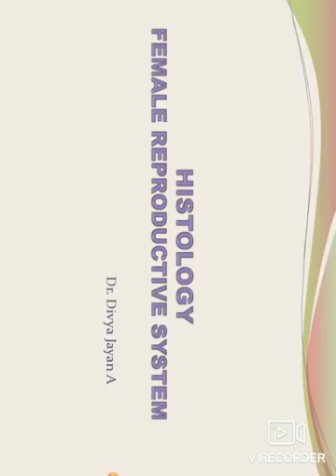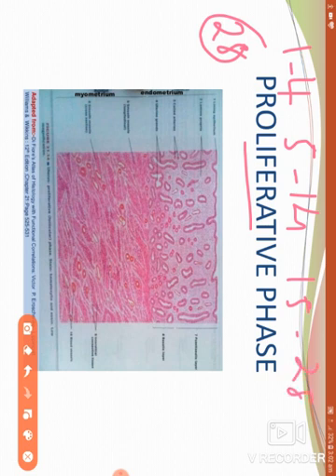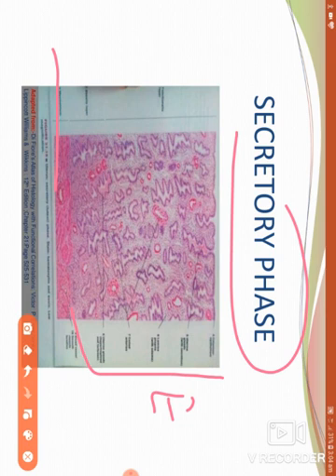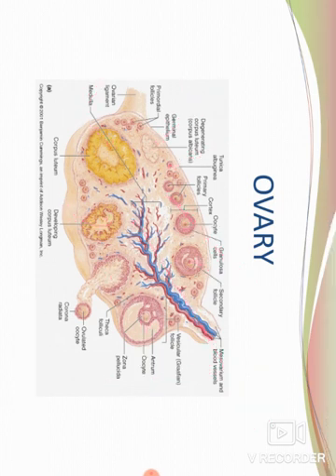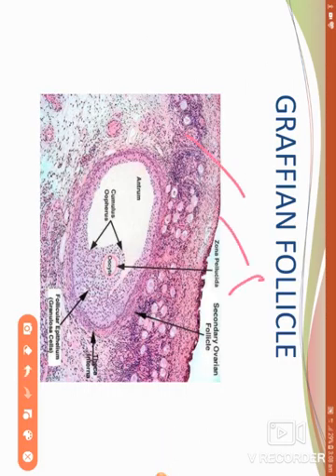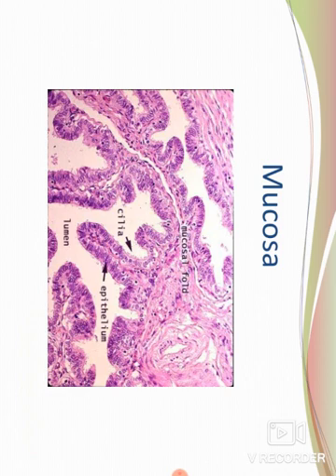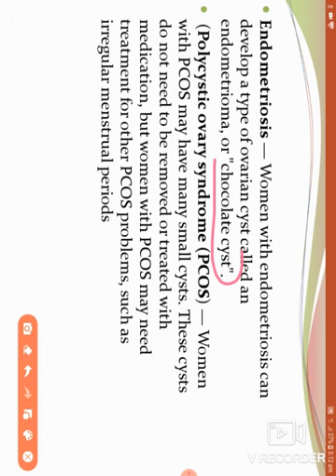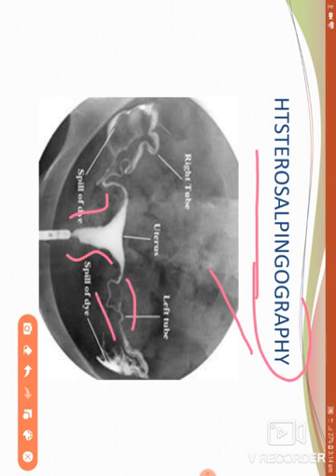Anatomy 1st B Sc Histology Female Reproductive System